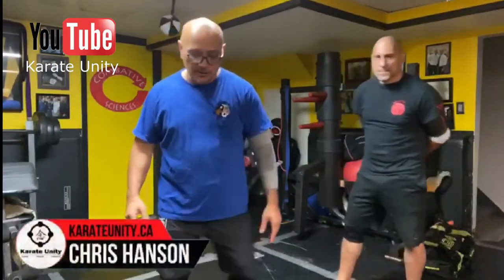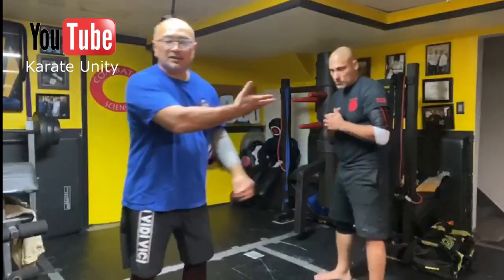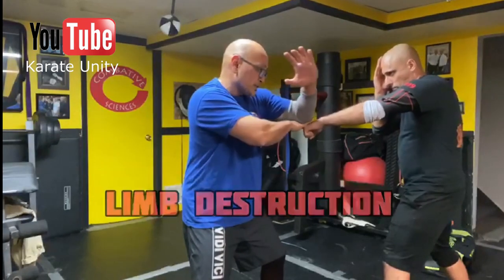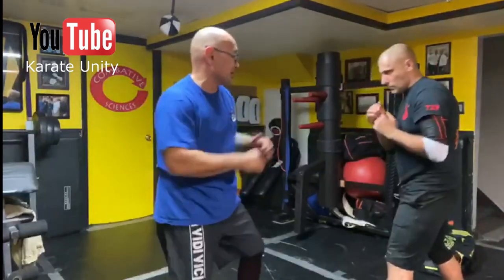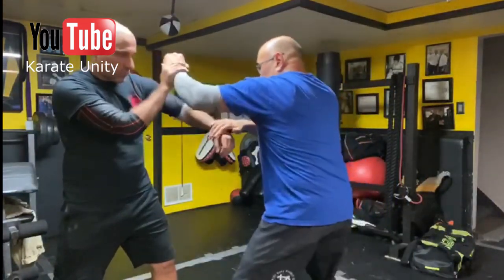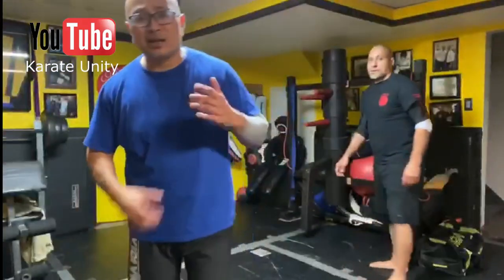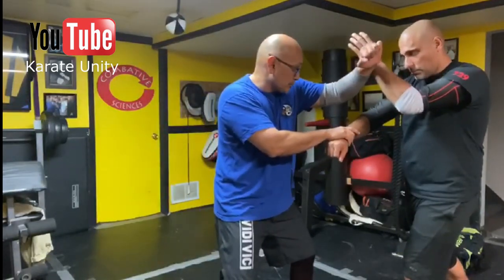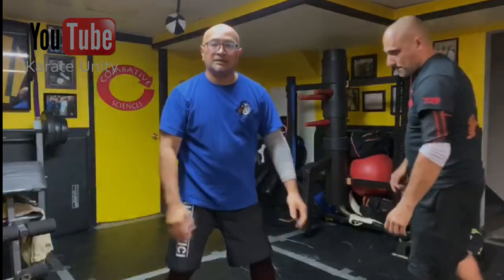KUDO Mal 2 minute Tips - Chris Hanson Kata Principles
Chris Hanson of Karate Unity gives demonstrates how he practices Naihanchi (Tekki Shodan)